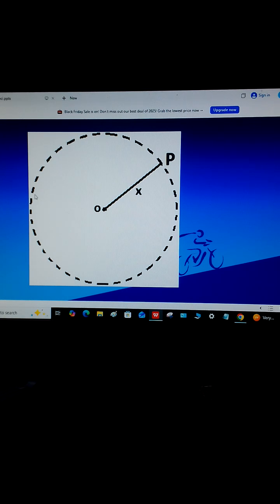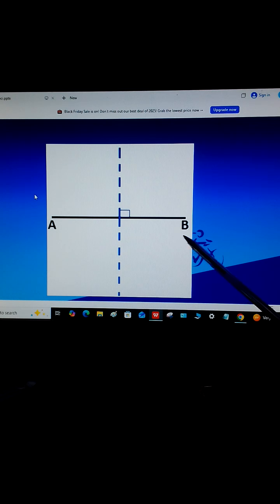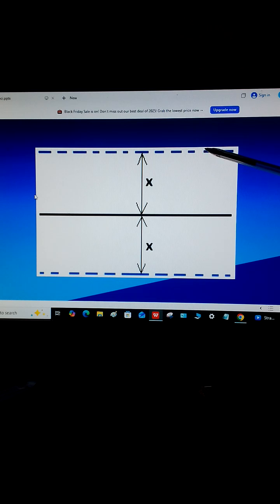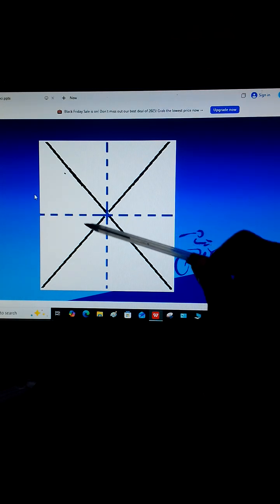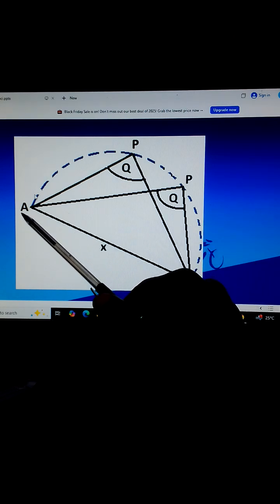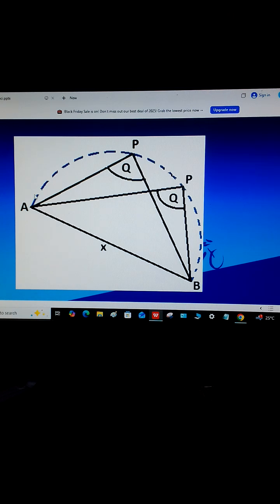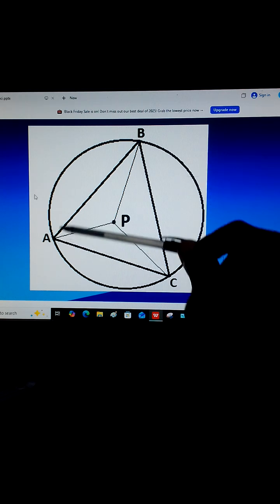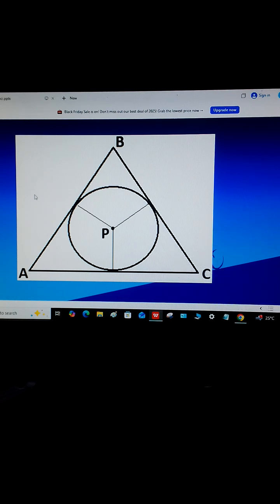Loci in Mathematics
@Samwel731 Loci is the plural of locus. Locus is described as points at constant distance from a fixed point. For example the locus of points that are d cm from a fixed point O is a circle of radius d cm with the centre O.